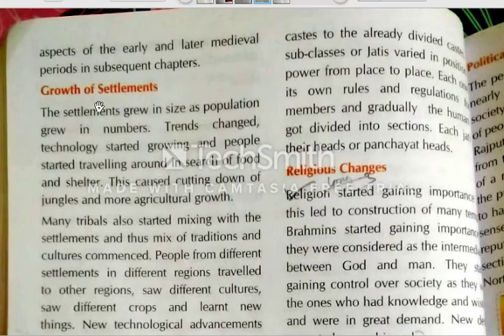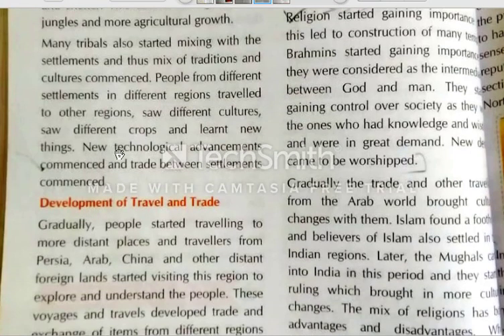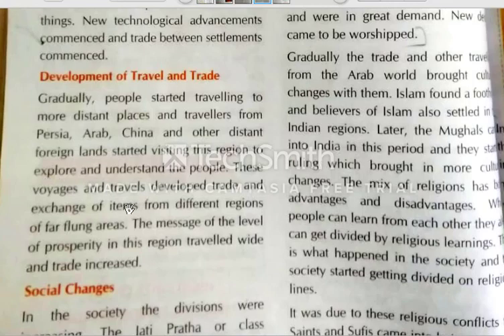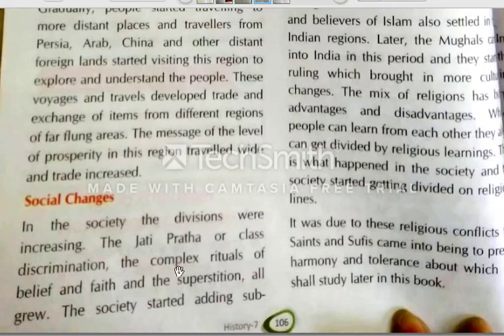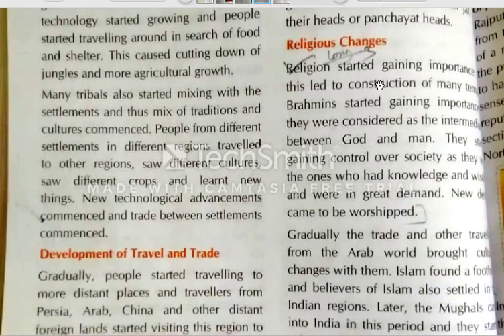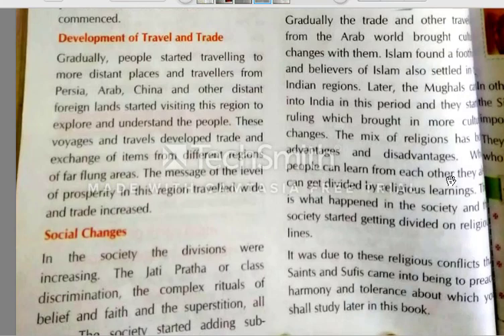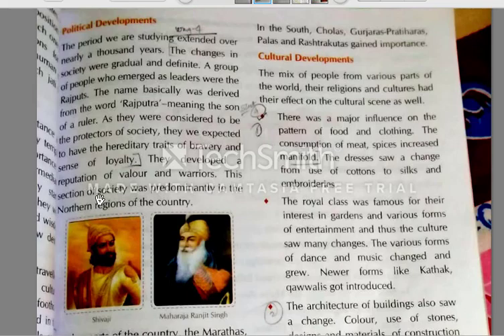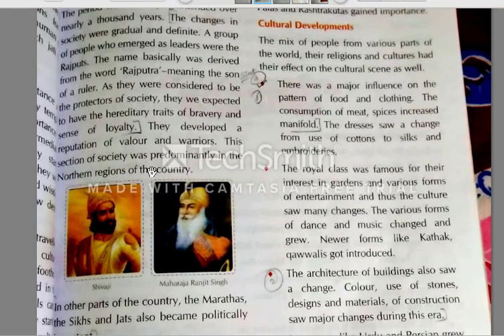Class 7 SST History Ch 1 part 3 01- 05 -2020